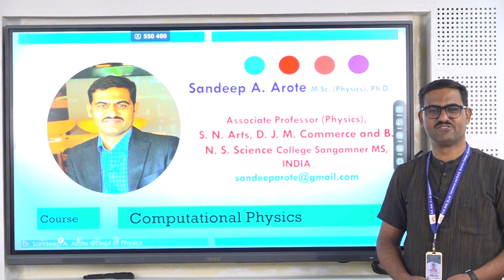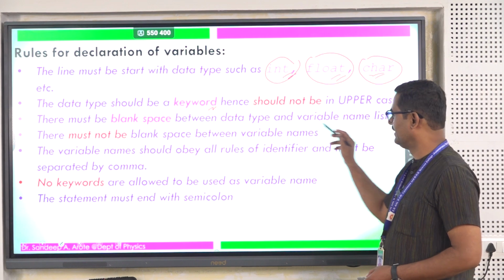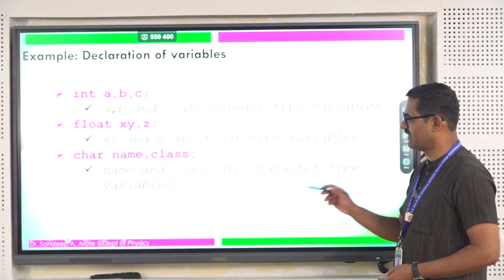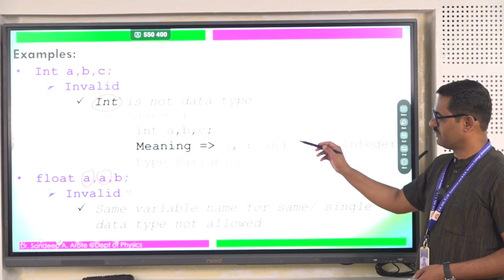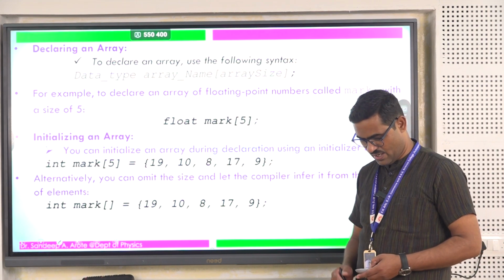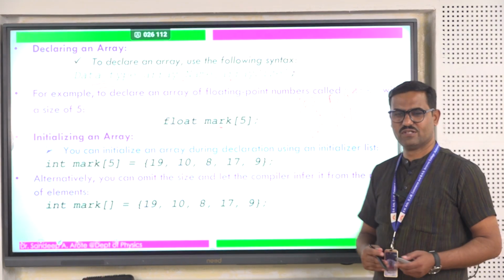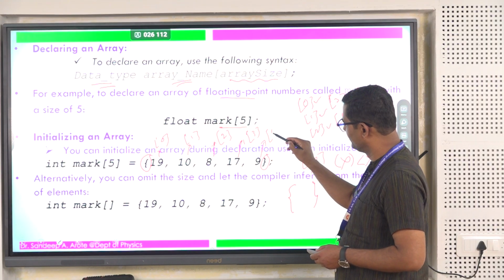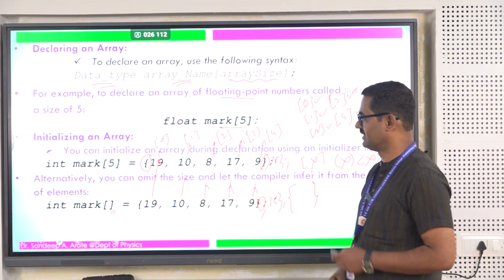Declaration and Initialization of Variable in C Programming - Prof. (Dr.) Sandeep A. Arote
In the C programming language, variable declaration tells the compiler the variable's name and data type, while variable initialization assigns an initial value to that variable. Every variable in C must be declared before it can be used in your code.